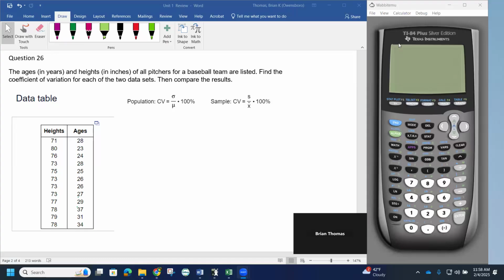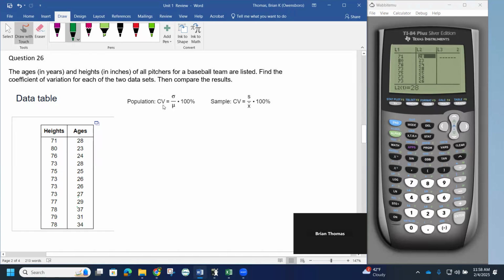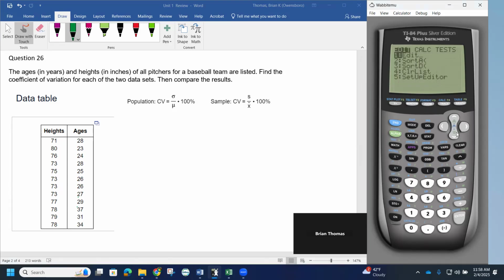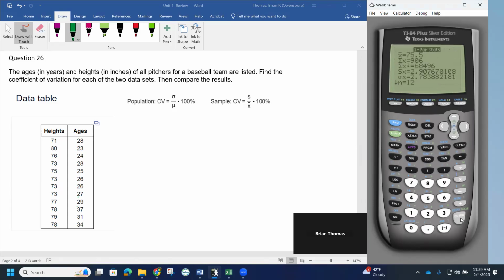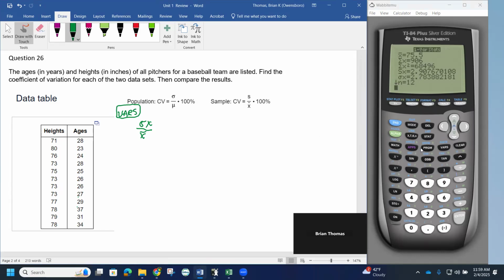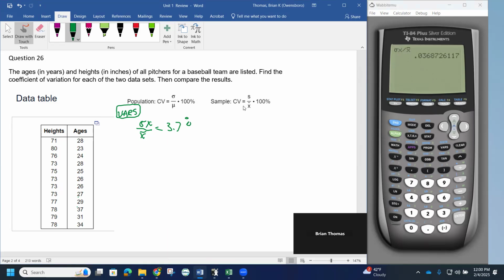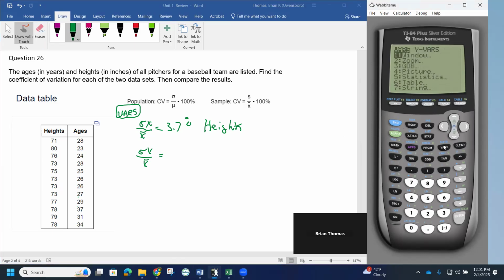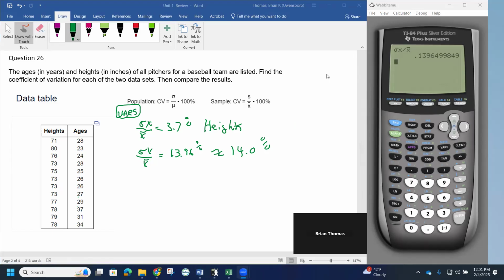U1 Review Q26 TI84